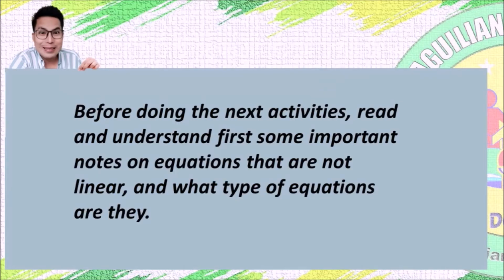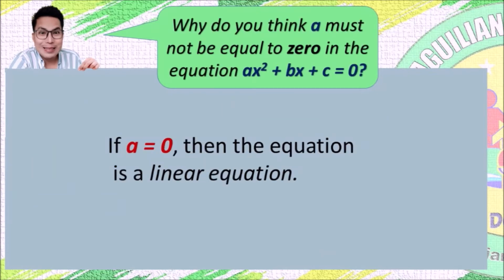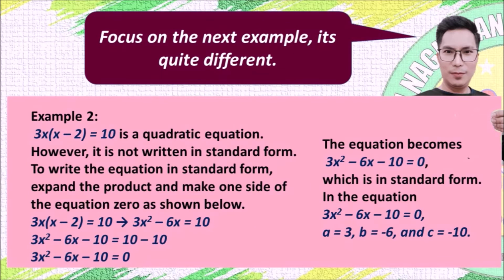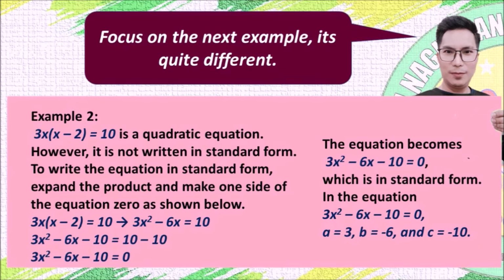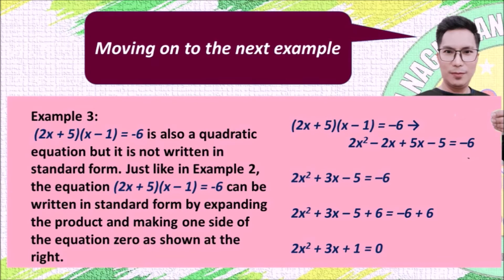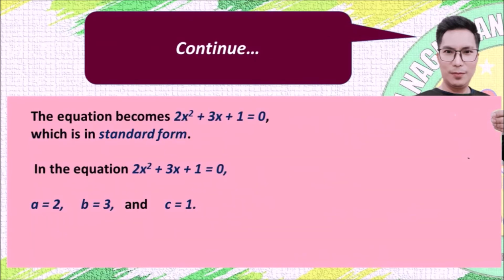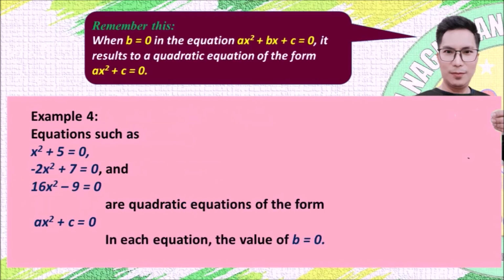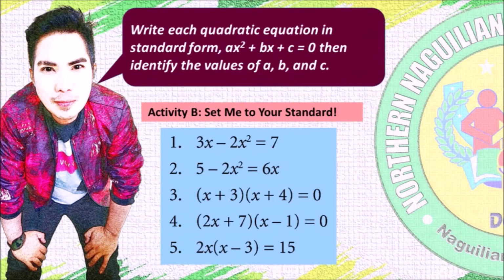Illustration of Quadratic Equation